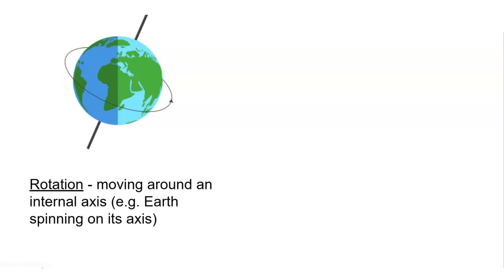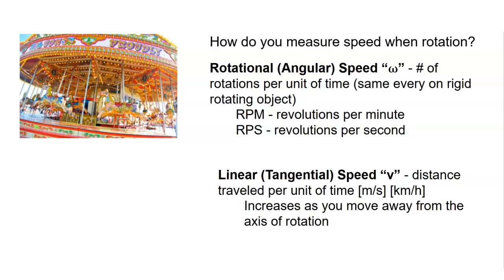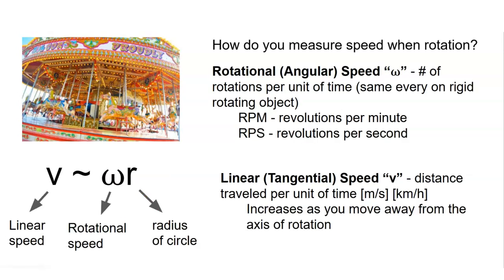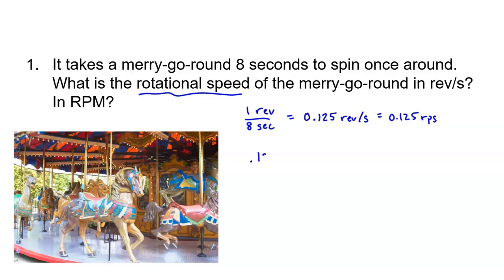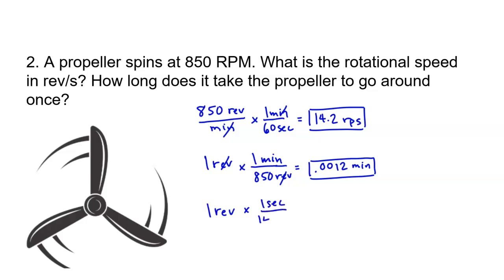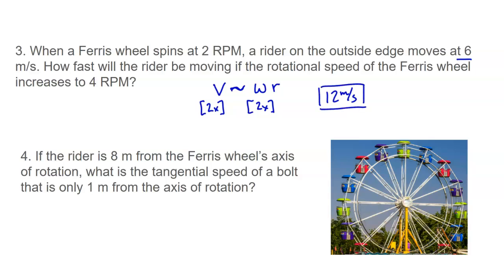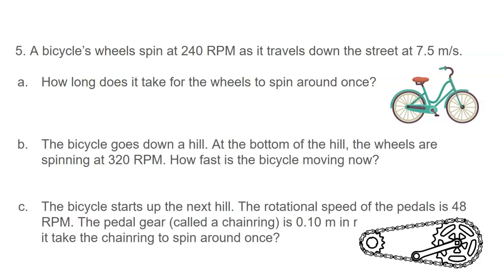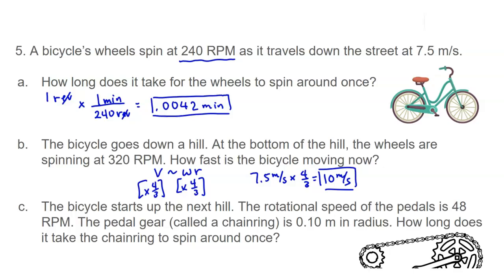Introduction to Rotation (Linear & Rotational Speed)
This video provides an introduction to rotation, explaining the difference between rotation and revolution. It also covers how to measure rotational speed and linear speed, and works through several examples of rotation problems.

⏰Chapters⏰
0:00 Rotation vs Revolution
0:38 Rotational (Angular) Speed
1:59 Linear (Tangential) Speed
4:20 Rotation Problems